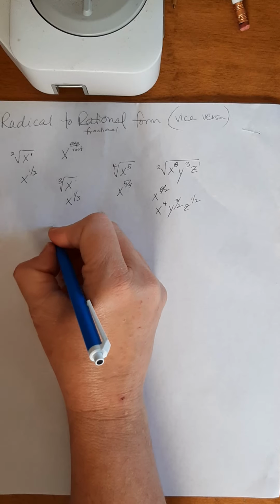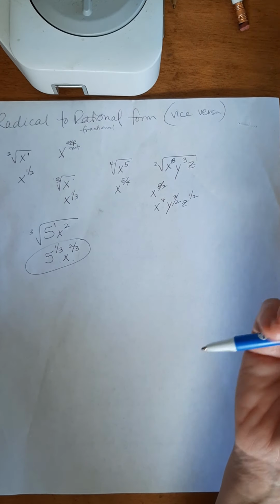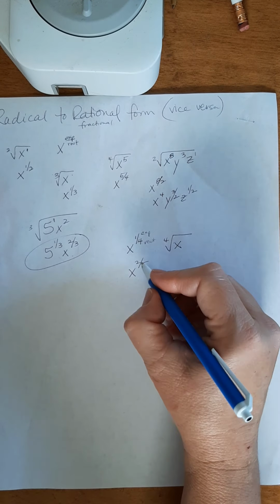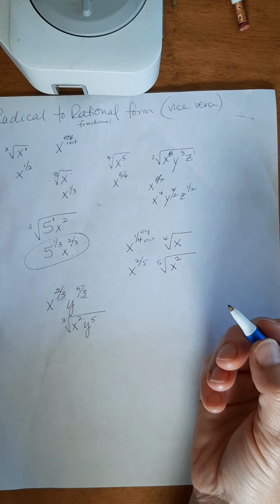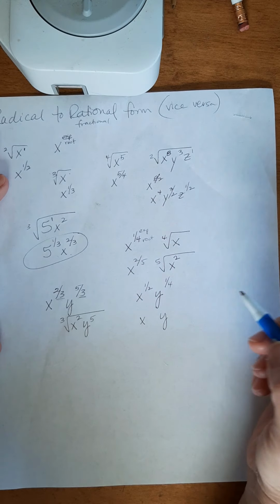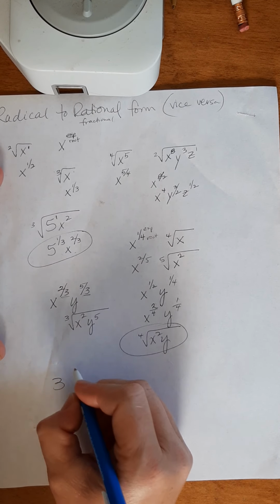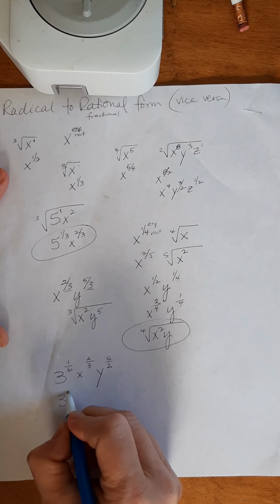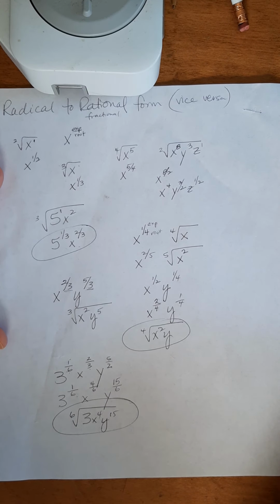Radical to rational form (vice versa)